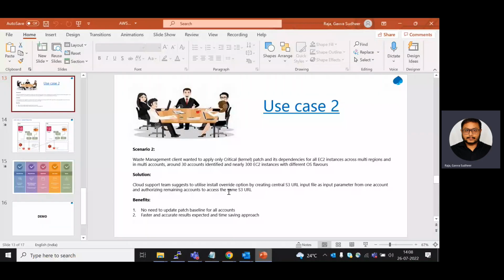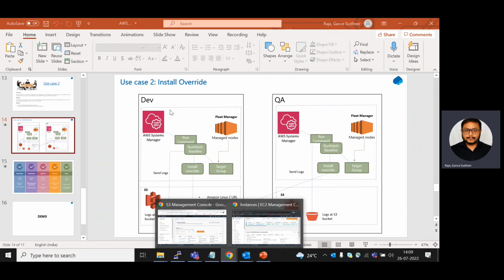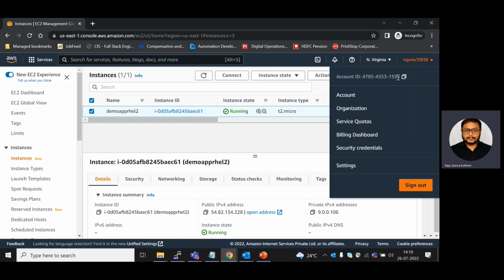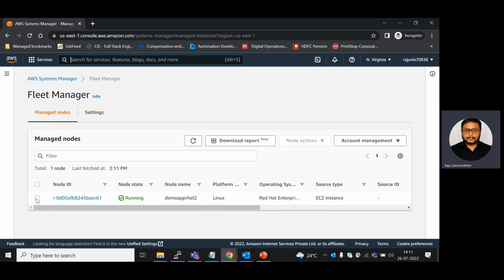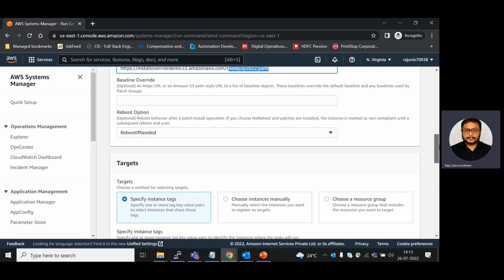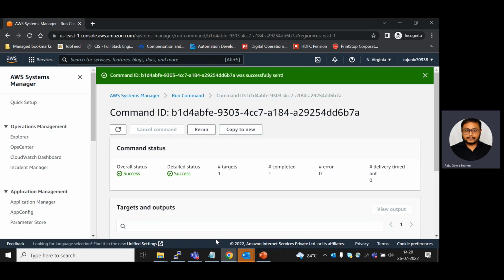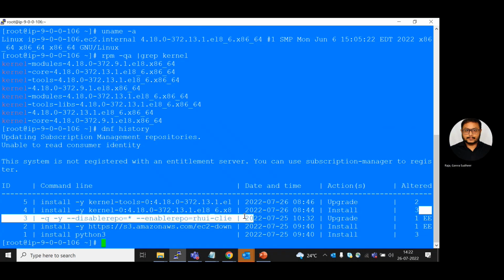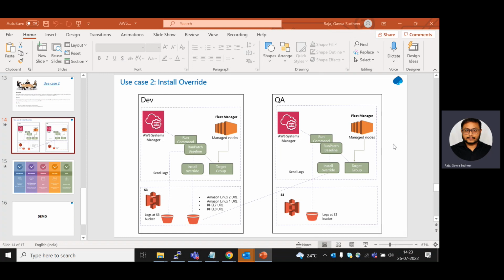AWS System Manager install override use case 2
In this use case 2 Video we can push patches via input yaml file and manage patching for our EC2 instances by overriding default patch baseline settings.